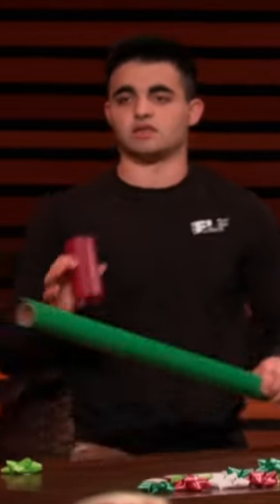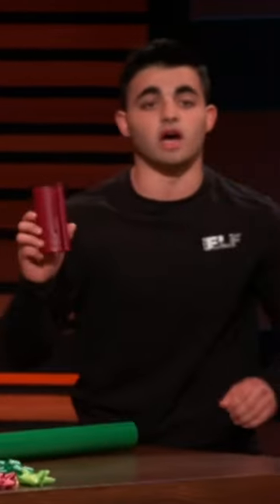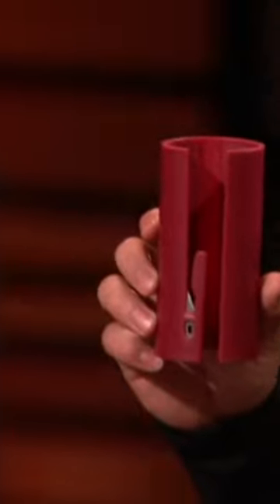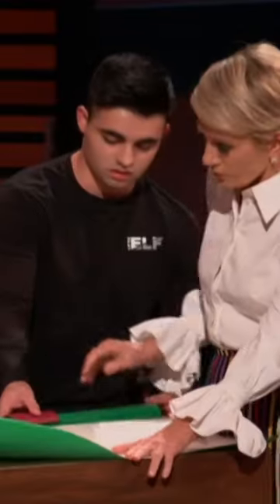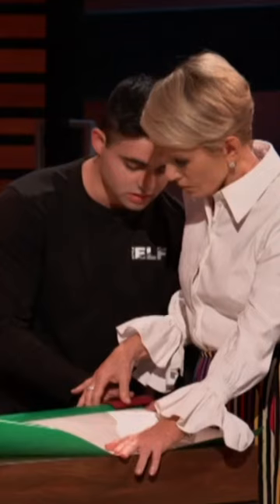You NEED This Product For Christmas 🎄 Shark Tank US | Shark Tank Global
Bryan Perla is seeking  $150,000 for 15% of his easy paper cutter, Little Elf.